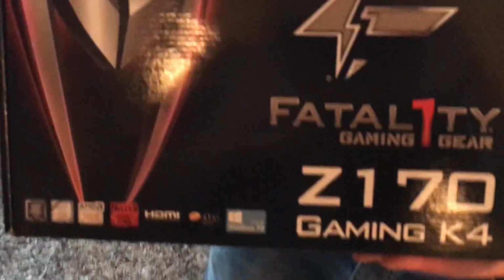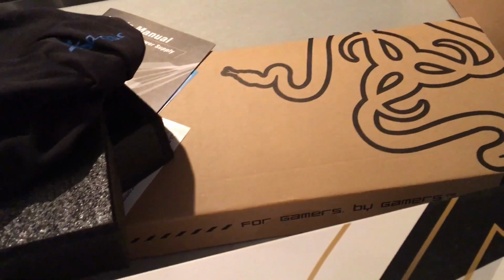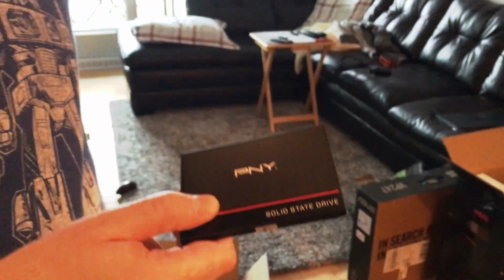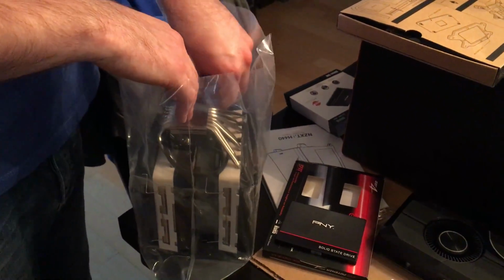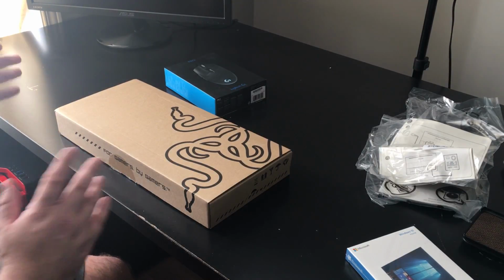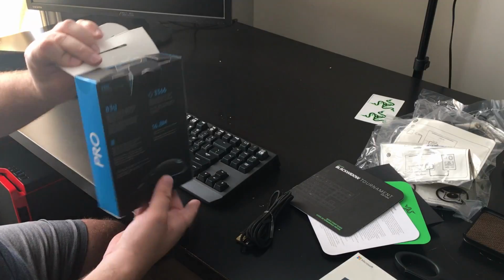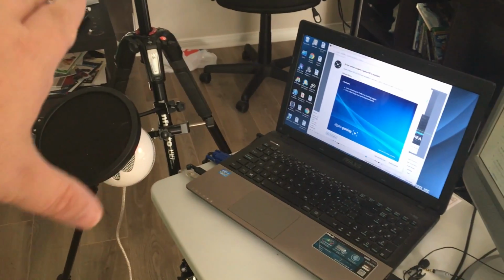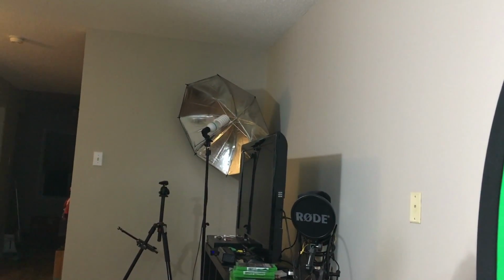My Gaming PC - A Vlog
Because you asked, here is my Gaming PC being put together. In Blog form!

My Build:
ASRock Fatal1ty Gaming Z170 Gaming K4 LGA 1151
Intel Z170 HDMI SATA 6Gb/s USB 3.0 ATX Intel Motherboard
ASUS GeForce GTX 1080 TURBO-GTX1080-8G 8GB 256-Bit GDDR5X PCI Express
2x8GB EVO POTENZA
CRYORIG R1 Ultimate Dual Tower Heatsink for AMD/Intel CPU PNY CS1311 2.5" 960GB SATA-III (6 Gb/s) TLC Internal Solid State Drive (SSD)
SeaSonic SSR-650RM 650W ATX12V / EPS12V SLI Ready CrossFire Ready 80 PLUS GOLD Certified Modular Active PFC Power Supply

Join the convo on Facebook: /WeAreGamersYT

Our current VOD schedule:
Magic: The Gathering (MTG): Monday, Wednesday, Saturday
Video Games: Thursday, Saturday
Board Games: Friday - Sunday

Our Live Streams happen EVERY DAY from Wednesday to Sunday at 6 PM EST. If you want to know what we are streaming, check out our pinned Tweet on Twitter, or hit us up in the comments!